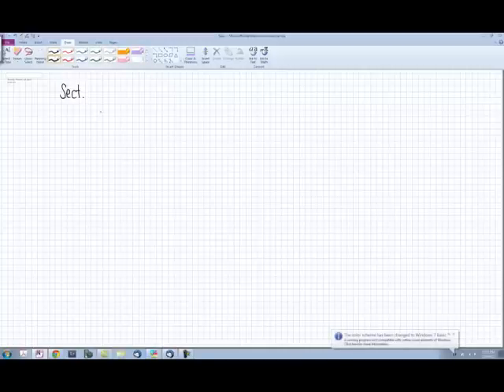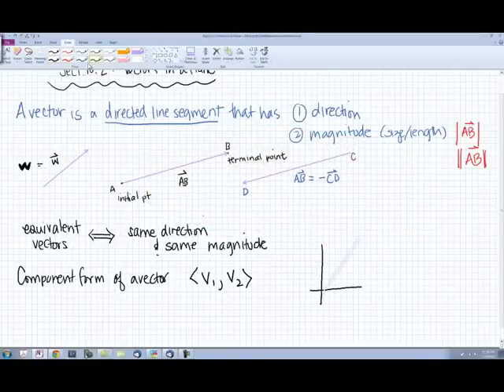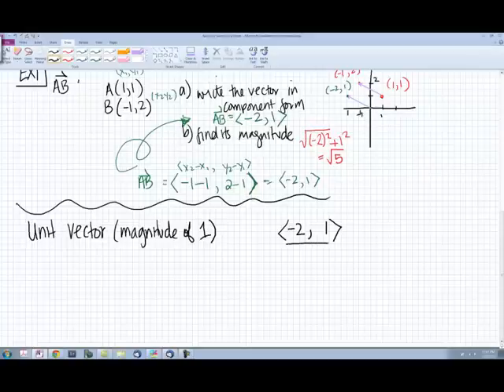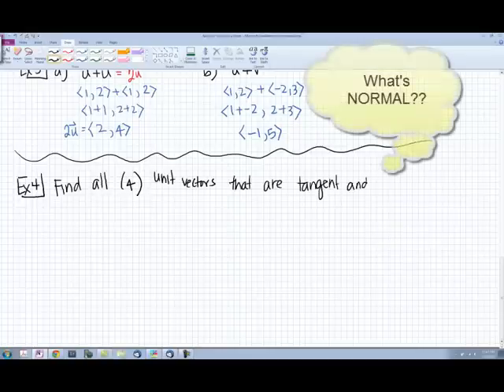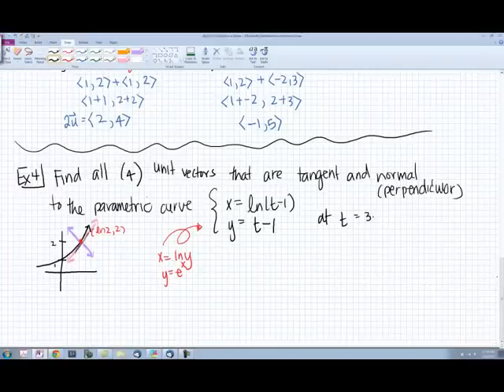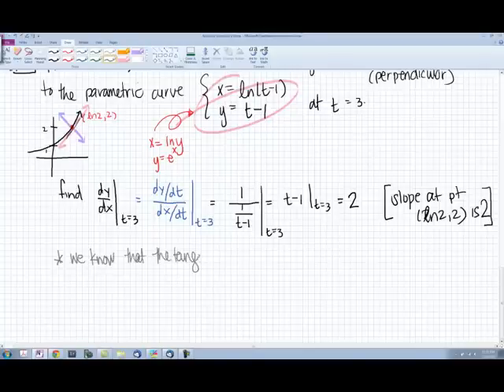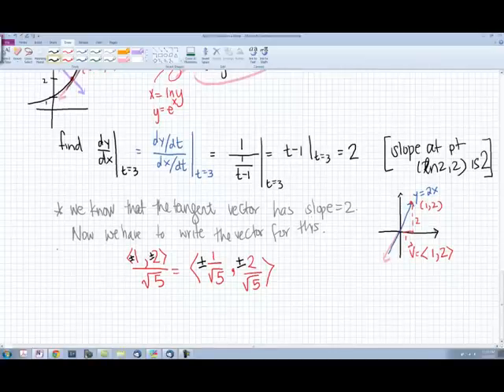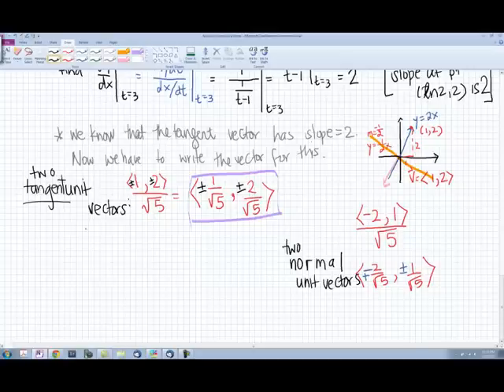CalcBC_Sect 10.2a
(I apologize...this is only 1/2 edited...)